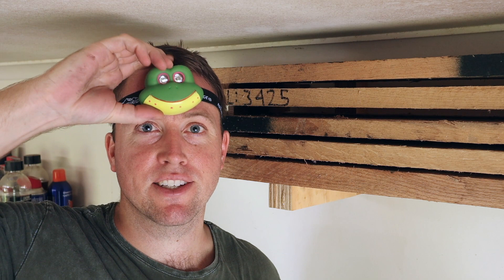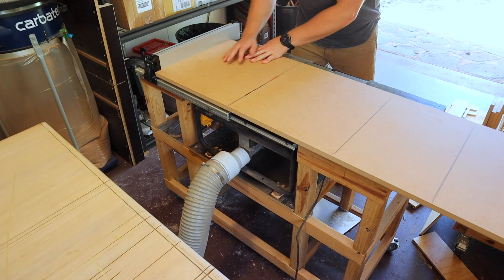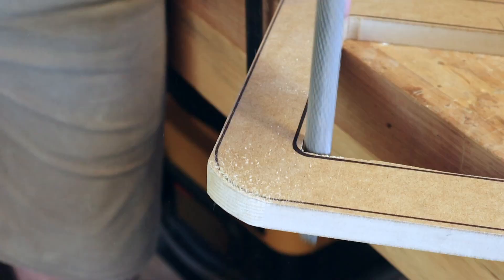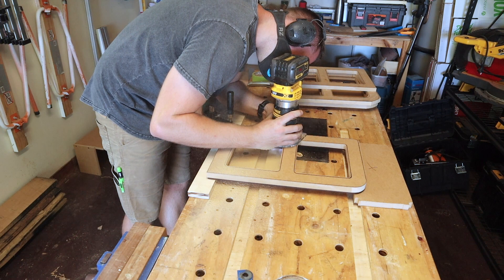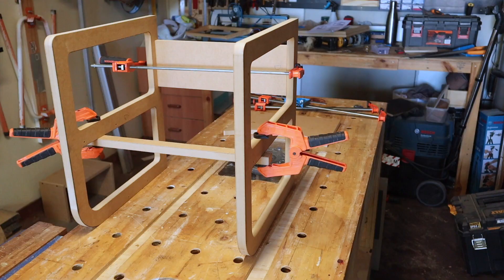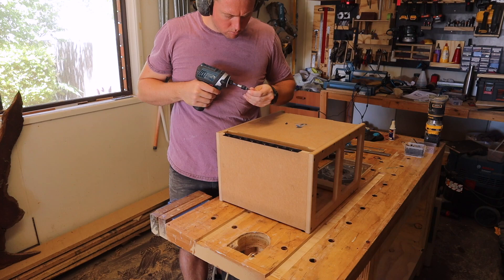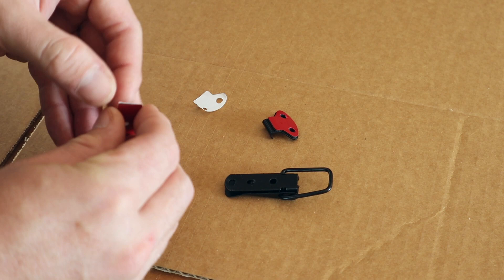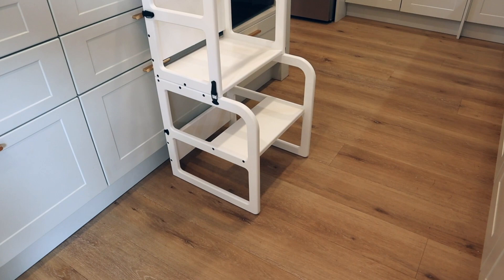Building a 2-in-1 Toddlers Kitchen Helper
In this video, I’ll show you how I built a practical and fun two-in-one kitchen step stool for your toddler. This simple woodworking project is perfect for anyone who wants to involve their little ones in cooking and baking activities while keeping them safe and close by.

But that's not all! The step stool also doubles as a table to sit and eat or work at. Your child will love having their own little table to play with and you'll love how easy it is to store away.

Links

Jonathan Katz-Moses Channel @katzmosestools
Bourbon Moth Channel @Bourbonmoth

Torquata 1/2 inch Flush Trim Router Bit
Whiteside 1/4 inch Flush Trim Router Bit
Automatic Centre Punch
3M Half-Face Respirator
Black Piano Hinge
Spring Loaded Toggle Catch
Self Centering Vix Bits

My favourite tools and equipment
Pika Pencil
Jointer Safety Paddles
Pony Jorgensen Parallel Bar Clamps
Freud Glue Line Ripping Table Saw Blade
Diablo Fine Finish Crosscut Table Saw Blade
Freud 8in SuperDado Stacked Dado Set
Stanley FatMax 8M Tape Measure
3M Worktunes Connect Bluetooth Hearing Protection
RZ M2 Dust Mask
Clamping Squares
Empire 16in Combination Square
Bahco 150mm Combination Square
Eclipse Dead Blow Soft Face Hammer
Titebrush Glue Applicator
Stanley Chisel Set